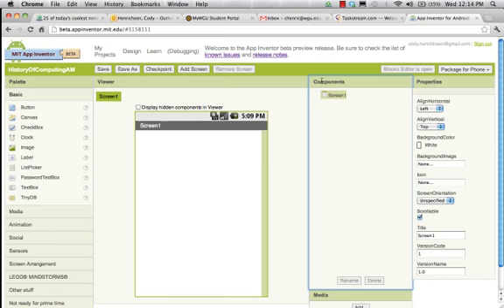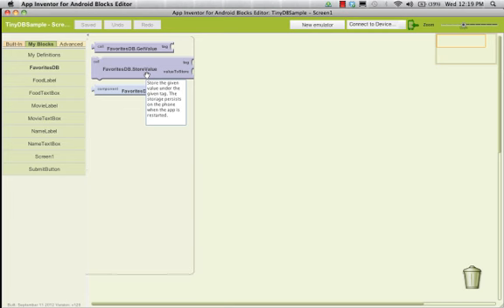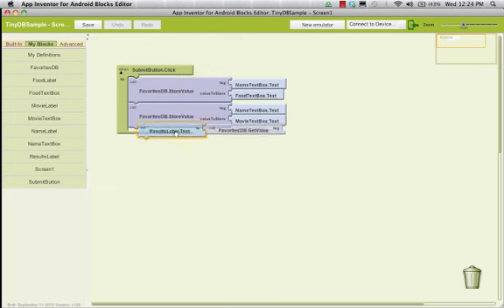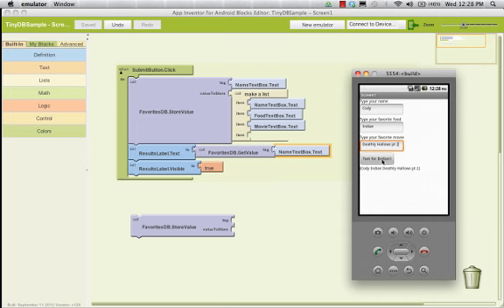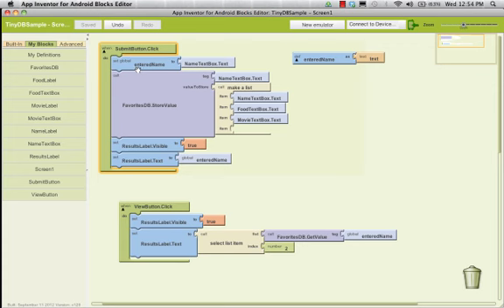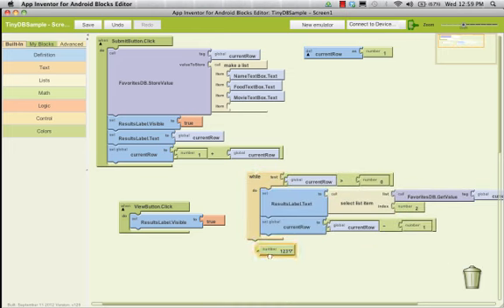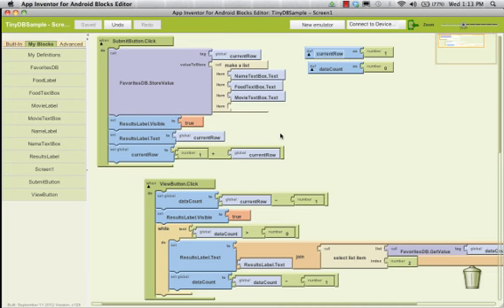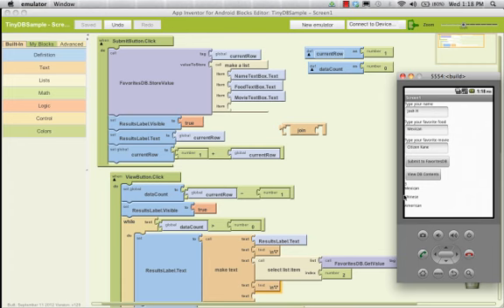AppInventor - Programming a TinyDB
Using MIT's AppInventor to store values in its built in database, TinyDB.

Table of Contents:

02:50 - Popover to blocks editor
04:22 - TinyDB.StoreValue
05:55 - Back to design window
06:47 - TinyDB.GetValue
09:08 - Using a List like an object
10:59 - Counting in AppInventor-Land vs. javaland
12:14 - code error - empty string
14:46 - change  database key from a string to an integer(rowNumber)
17:02 - Loop over database values (while)
22:26 - join vs make text